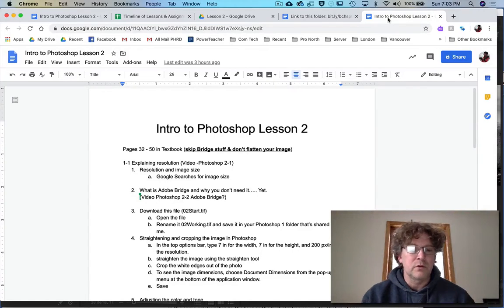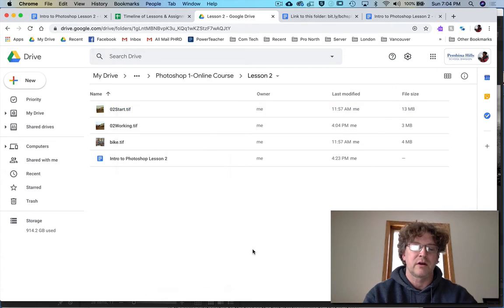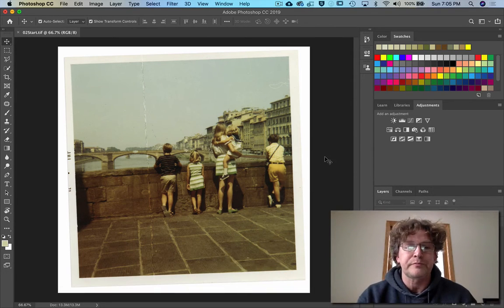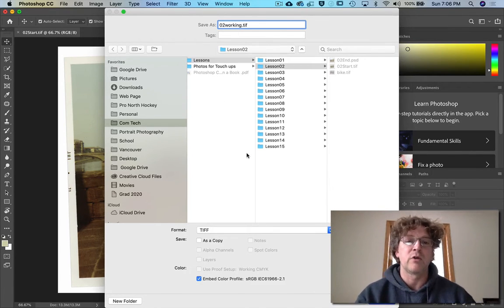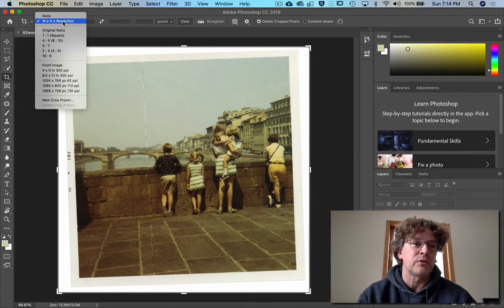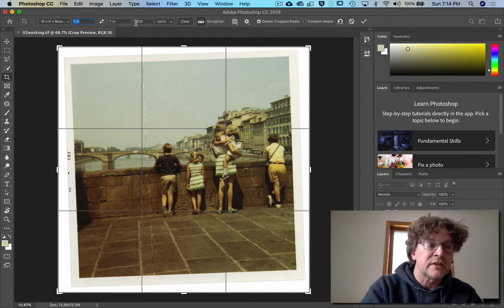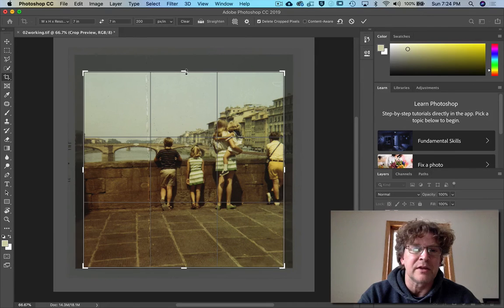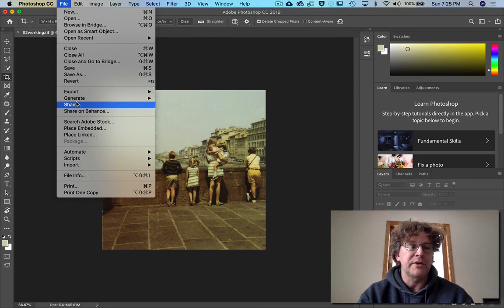Intro to Photoshop, Lesson 2, part 3 Straighten & Cropping tools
Straightening and cropping the image in Photoshop
For students of Barrhead Composite’s Media Creation class.